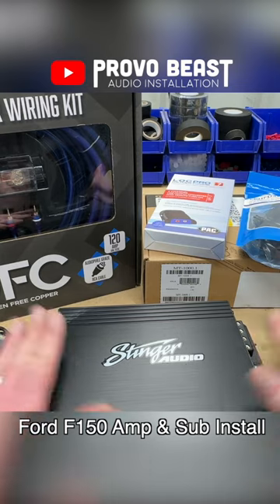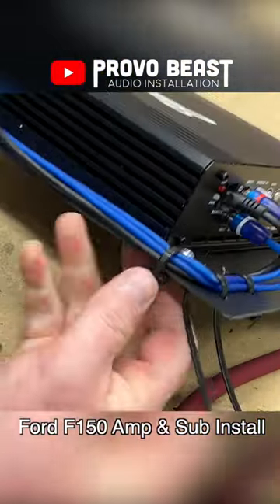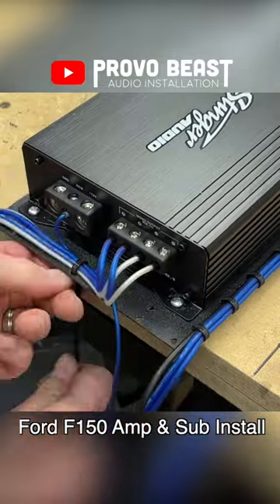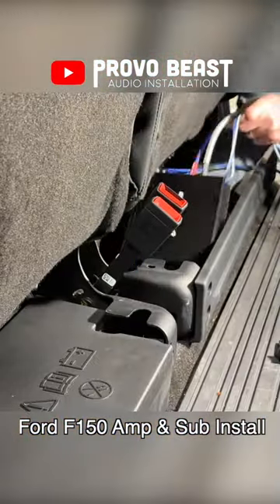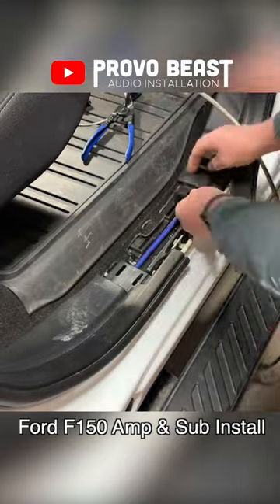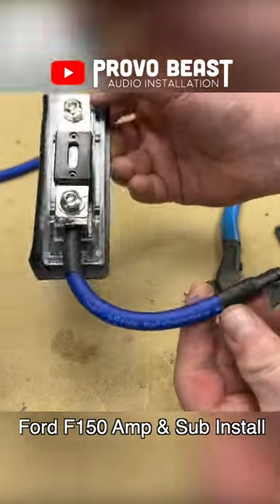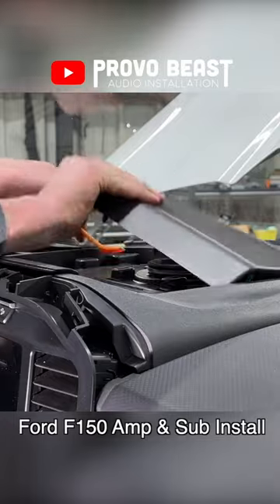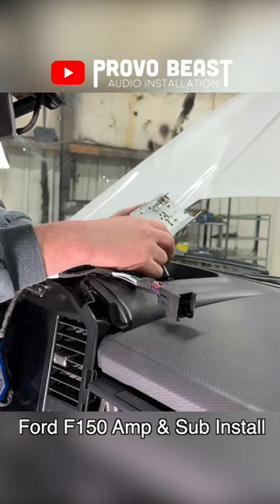Ford F150 Amp and Sub Install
Watch a full tutorial as a 2021 Ford F150 Truck will have a Stinger 1000 watt bass amplifier and Skar audio 12" shallow mount subwoofers installed.  We will be adding this amplifier while keeping the factory audio sound system.

Note - this F150 was NOT equipped with the Bang & Olufsen (B&O) audio system from Ford.  If you have B&O, the factory amplifier and subwoofer is behind the back seat where you need to tap into for signal to your new LOC / Amp.

This video applies to Ford F-150  models for years 2021, 2022, 2023, 2024 and newer. This video also includes trim removal, amplifier wiring, and installation.

*Stinger 1000w RMS Amplifier
--Stinger 700w version
*Skar 4 Gauge OFC Wiring Kit
*Pac LP7-2 Line Out Converter
-upgraded AudioControl LC2iPro LOC
*Pac LPHFD31 Radio T-Harness
*12x16" ABS plastic panel
*Dual 12" Carpeted Sealed Loaded

If you wanted other box variations, here are great Skar box combos:
*Skar 12" VD Shallow Mound DVC 4 ohm subs
*Skar 12" Sealed Armor Coated Sub Box
*Dual 12" Ported
*Dual 10" Sealed
*Dual 10" Ported
*Single 12" Ported
*Single 10" Ported
*Quad 8" Ported
*Dual 8" Ported
--Other Loaded Box Options:
*Dual 10" Ported Loaded
*Dual 12" Sealed Loaded
*Dual 12" Ported Loaded
*Single 12" Ported Loaded